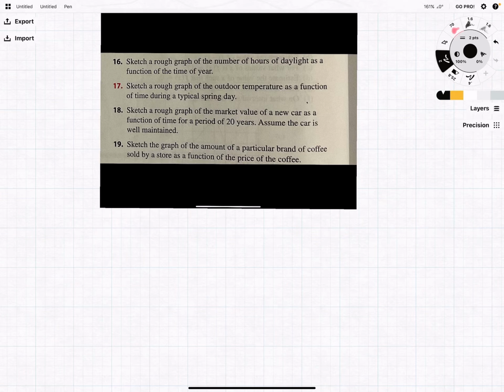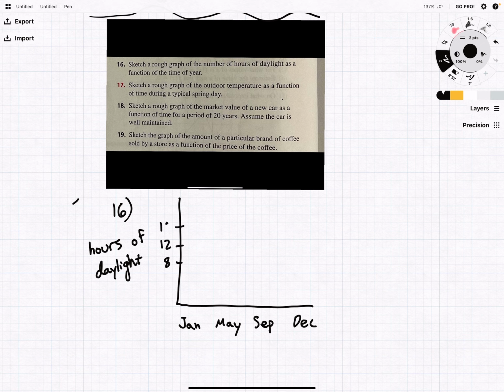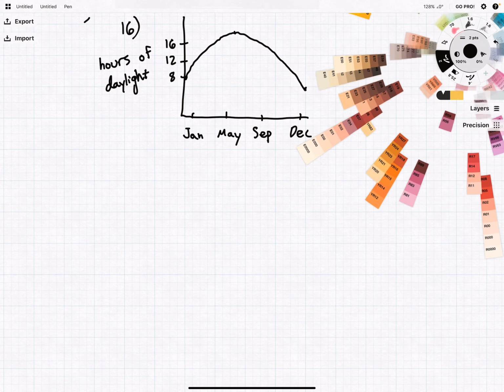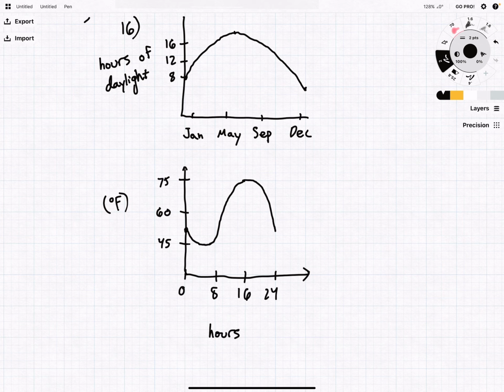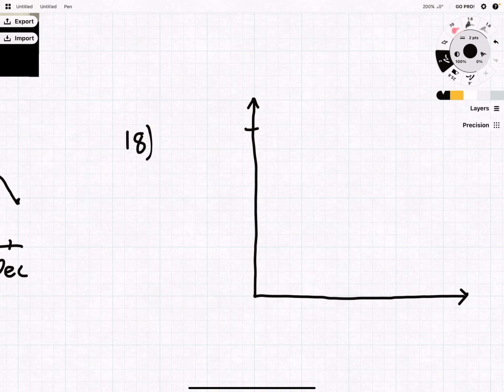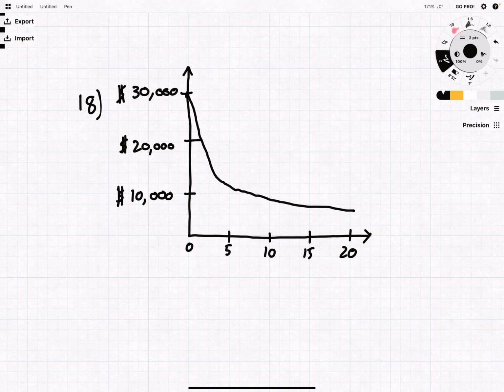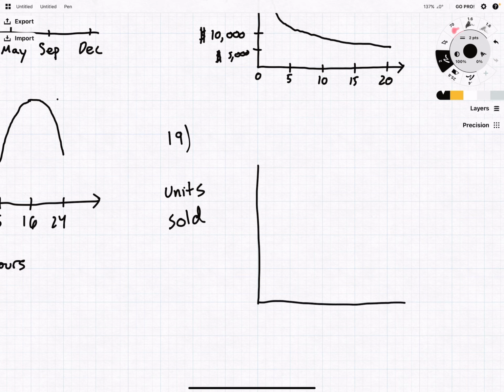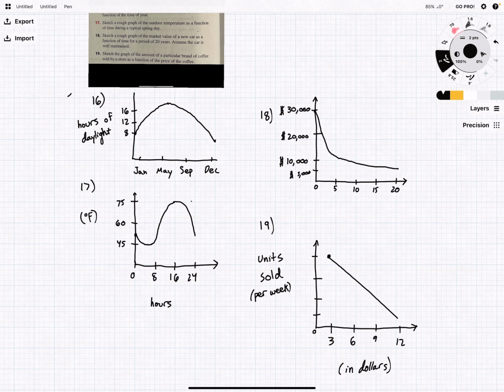Stewart calculus 8th edition, chapter 1, section 1, problems 16, 17, 18, 19